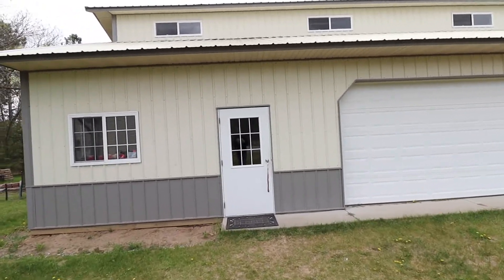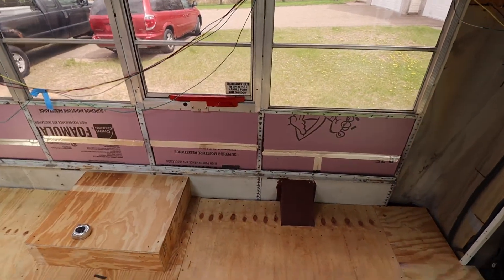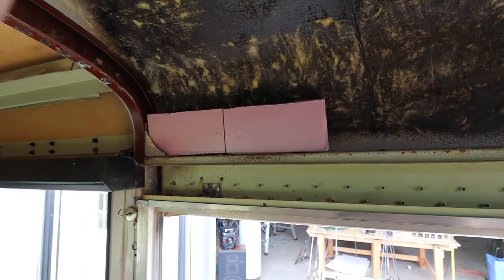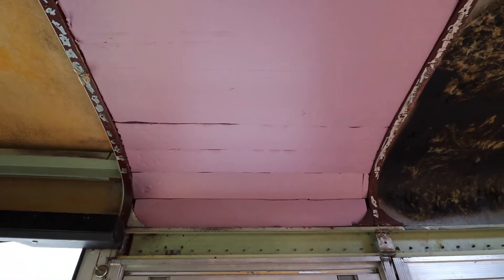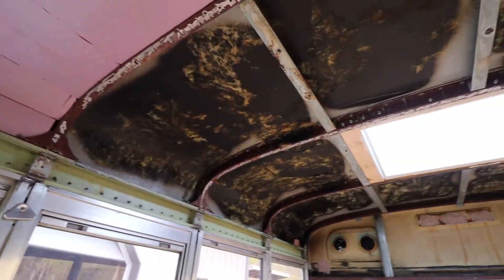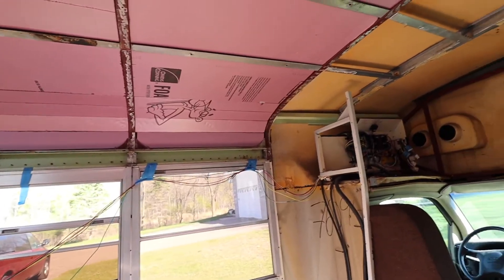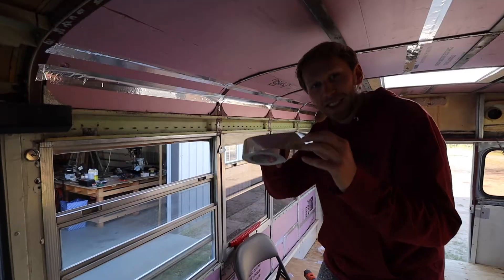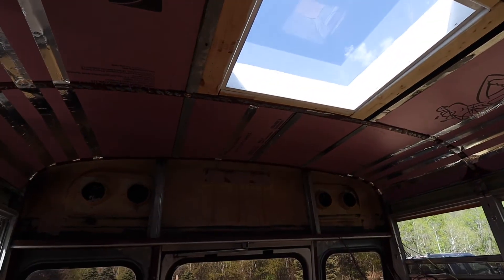Getting Back to The School Bus Build (Installing the ceiling insulation)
After a long winter I started up the bus and got back to work on converting the bus to a tiny home on wheels. In this video I installed the ceiling insulation.
Materials: 1 1/2 inch purple insulation, foil tape

Camera gear:
Vlog Lens